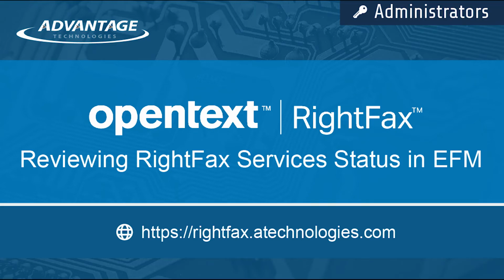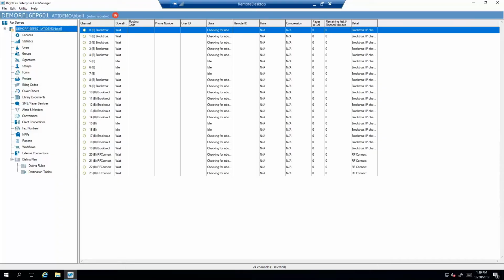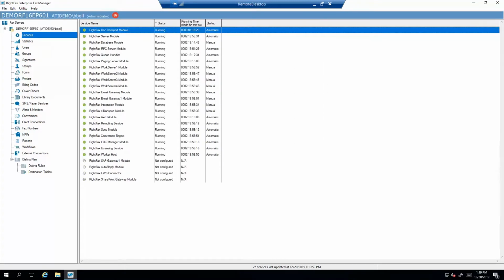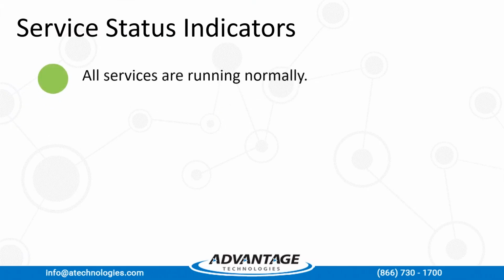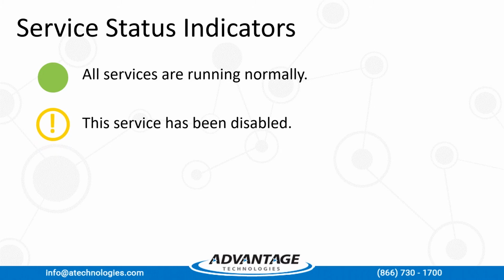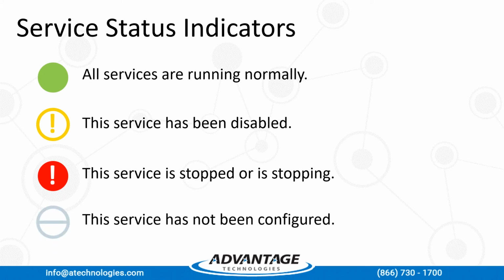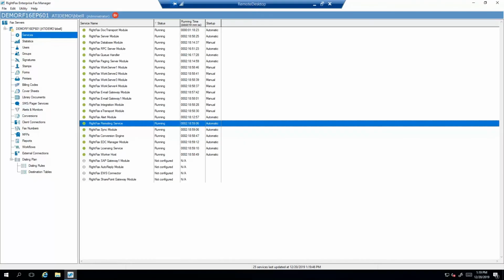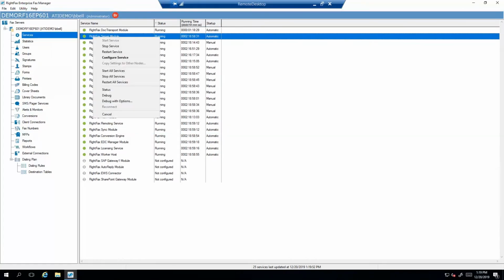Reviewing RightFax Services Status in EFM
How to review the RightFax Service Status in Enterprise Fax Manager to quickly review what services are installed on your RightFax system and their current status.